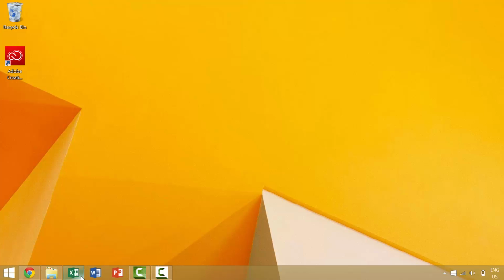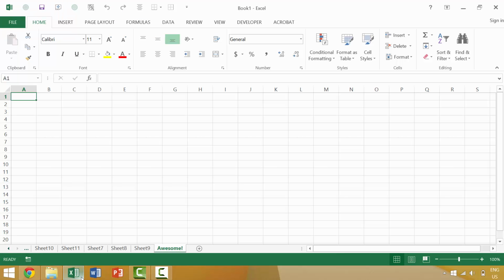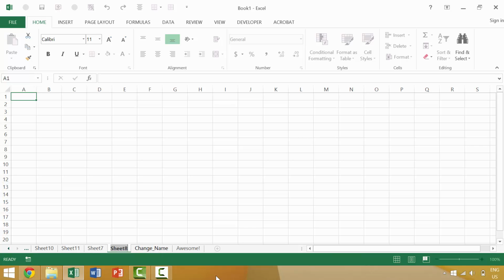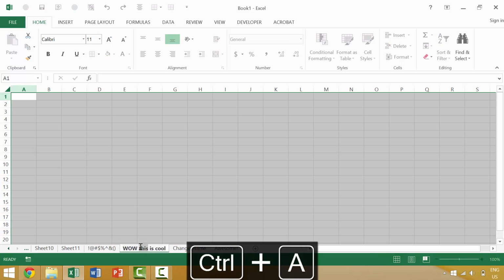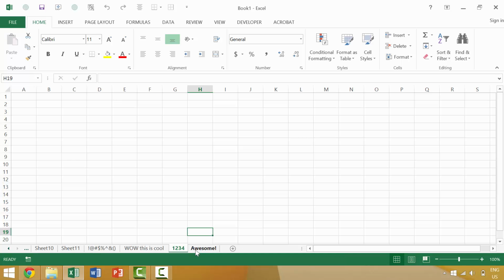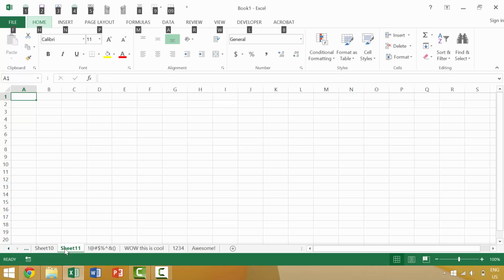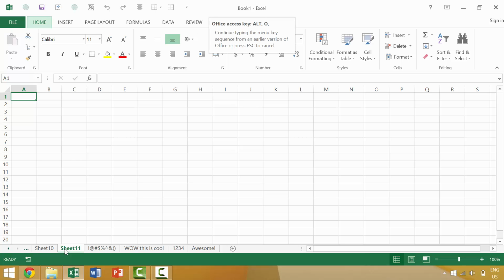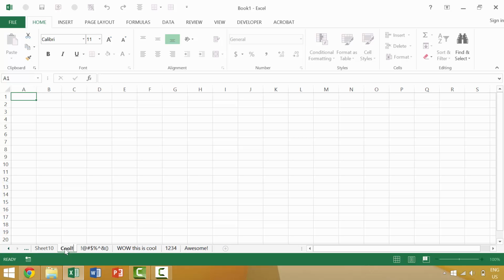Excel Tutorial #45: Renaming a Worksheet (Alt ... O ... HR)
We’ll cover how to rename a worksheet in Microsoft Excel; we’ll three ways of achieving this, starting with the Microsoft Excel strategy of using the keyboard combination Alt ... O ... HR.

Cheers,